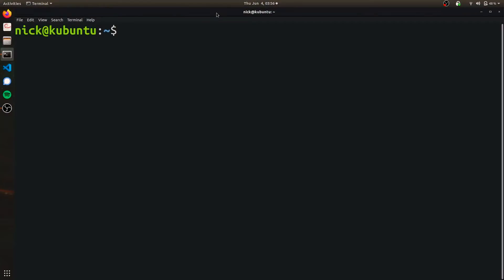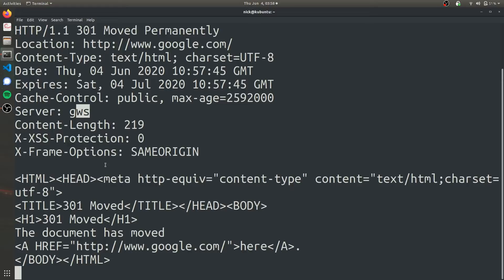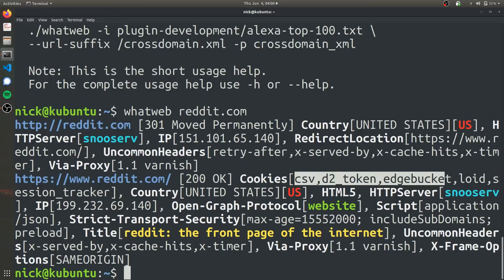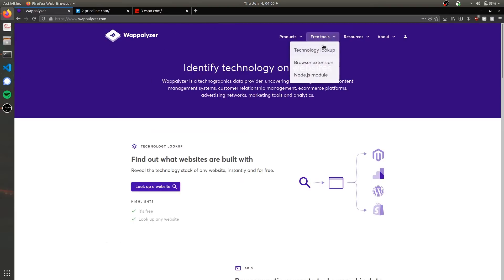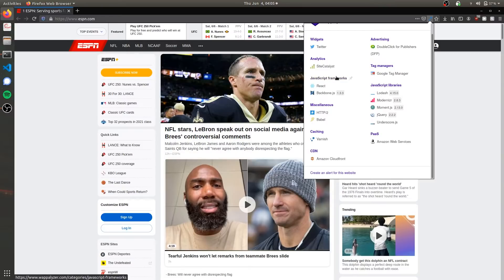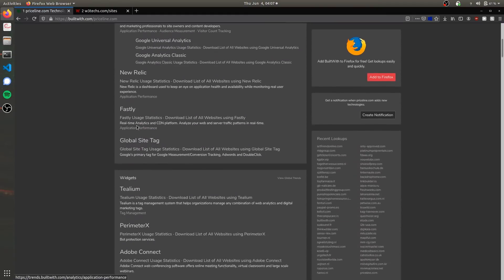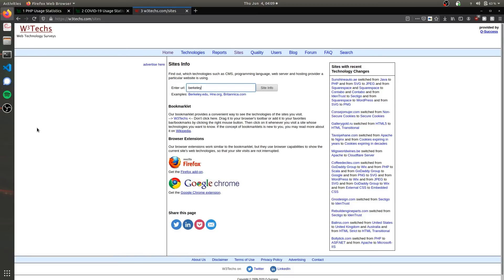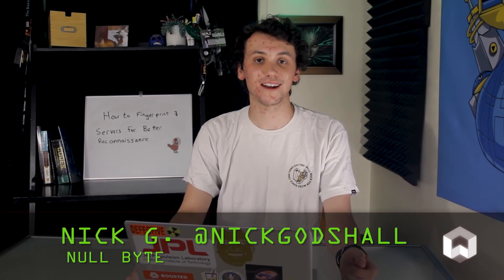Fingerprint Web Apps & Servers for Better Recon [Tutorial]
How to Use Netcat, WhatWeb, Wappalyzer & More for Fingerprinting

To perform better reconnaissance on web apps and servers, you need to know what frameworks they're using. To help, there's Netcat, WhatWeb, Wappalyzer, and other tools, as well as some basic OSINT.